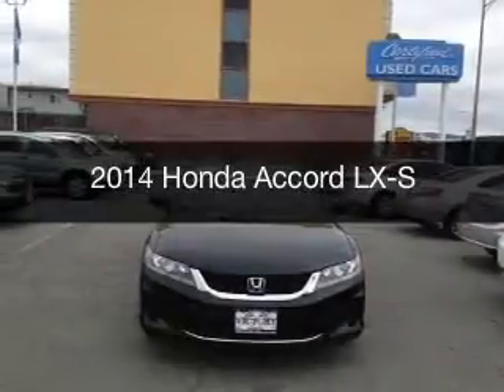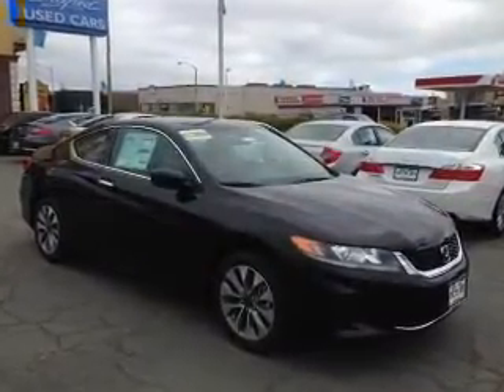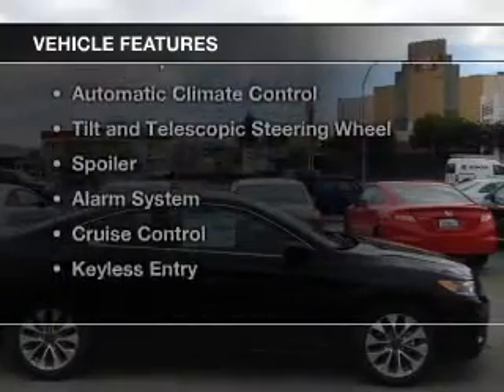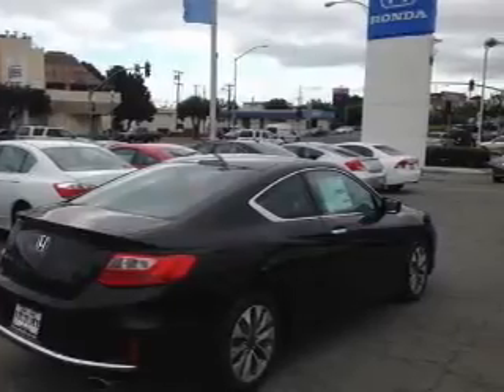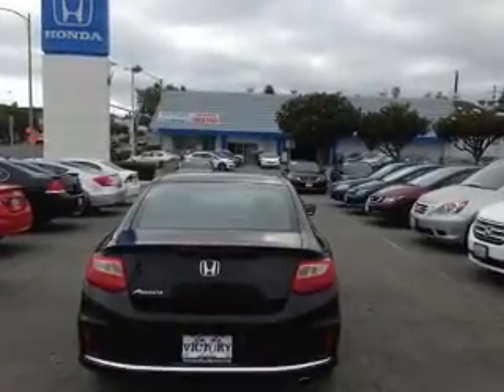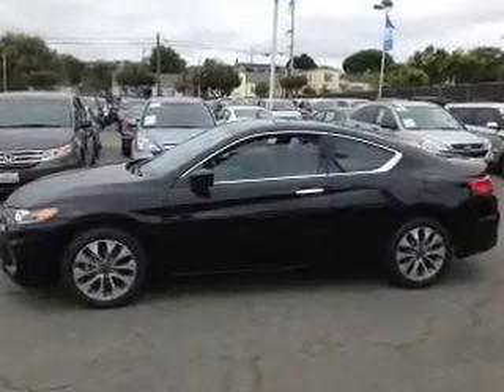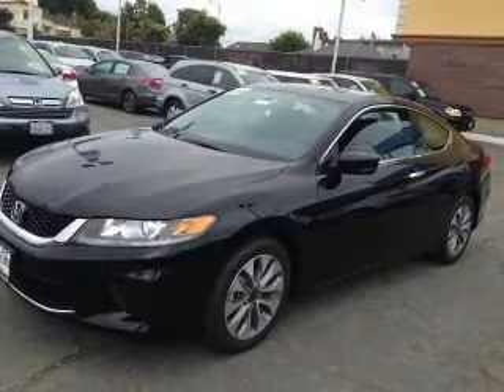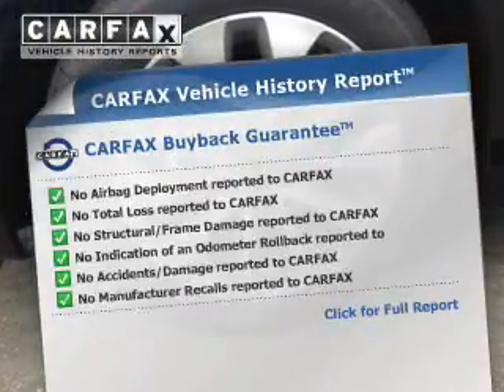2014 Honda Accord - San Bruno CA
Year: 2014
Make: Honda
Model: Accord
Trim: LX-S
Engine: 2.4 liter inline 4 cylinder 16 valve GDI DOHC
Transmission: 6-Speed Manual
Color: Black
Mileage:
Address:
345 El Camino Real